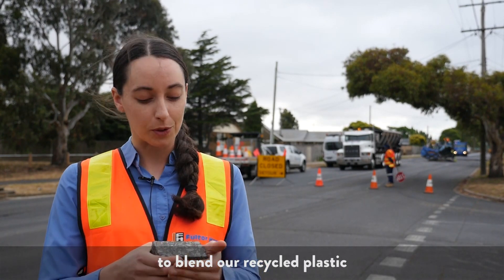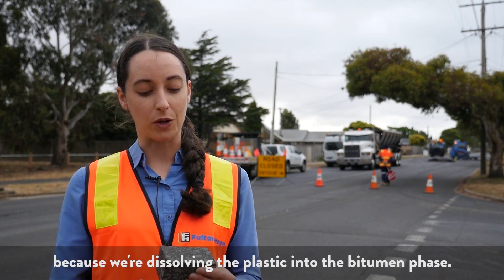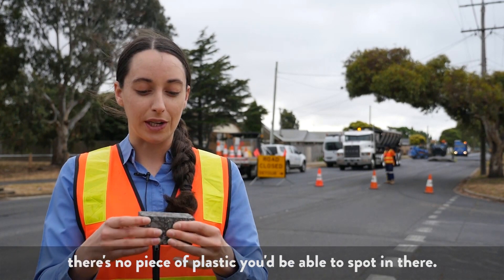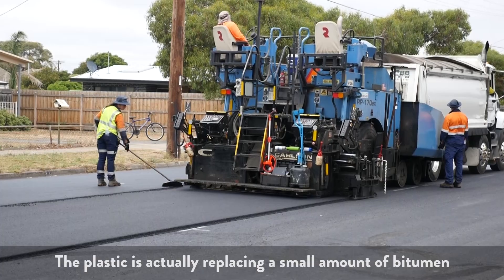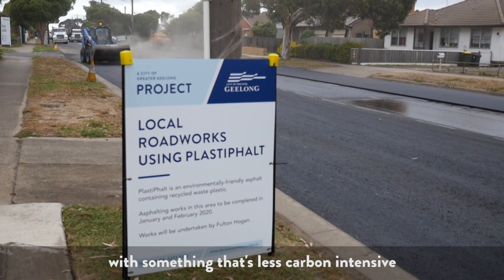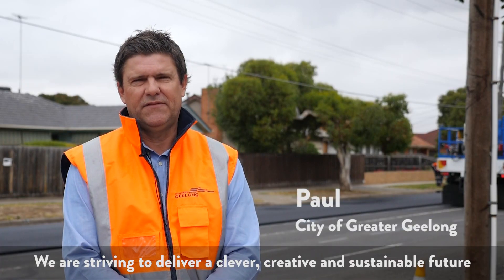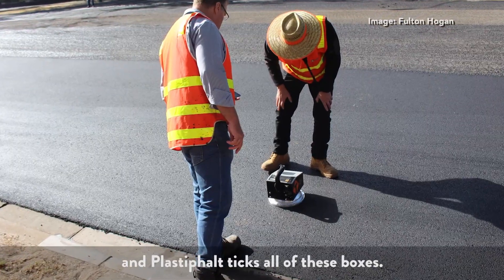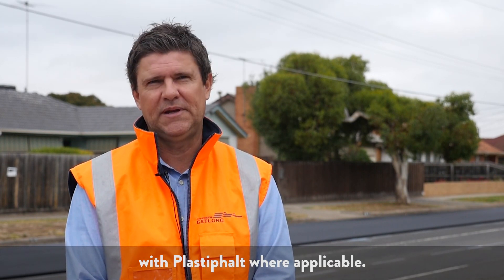Taking PlastiPhalt to the streets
Earlier this year we resurfaced 1100m of road with PlastiPhalt and saved 3500kg of non-recyclable plastics from going to landfill.

PlastiPhalt is a new form of asphalt made with recycled plastics by Fulton Hogan. It’s more durable than regular asphalt, contains no micro-plastics, is less carbon intensive and supports a circular economy.

Please note: Video was filmed before the pandemic.